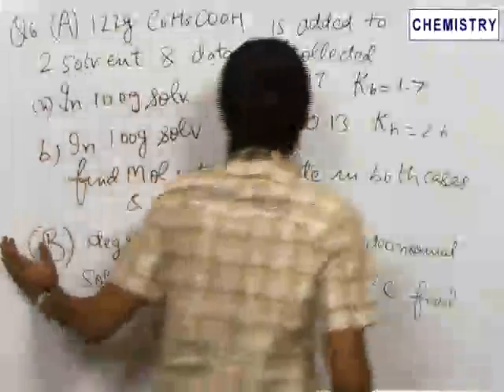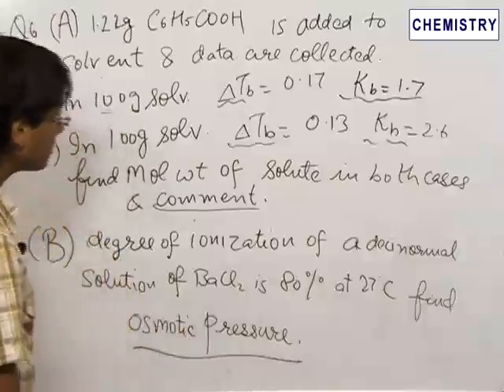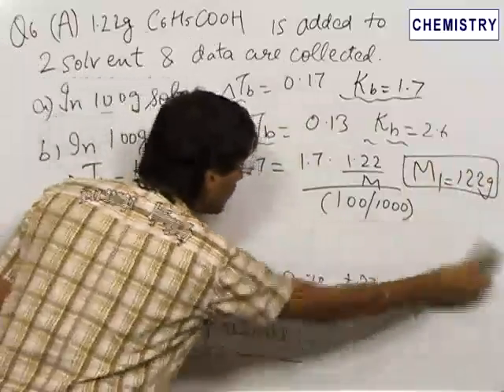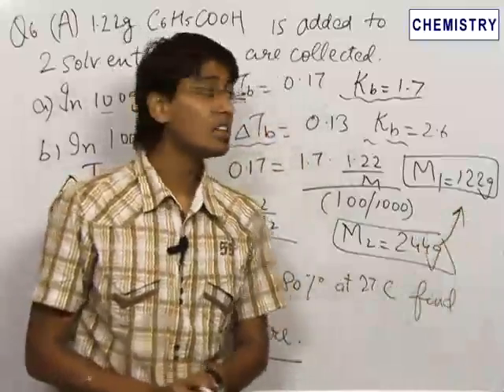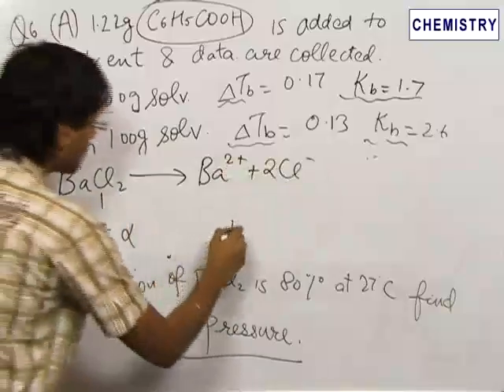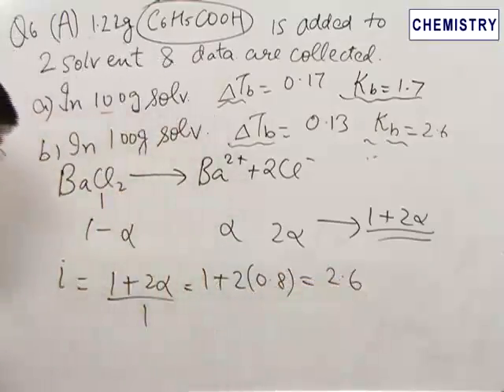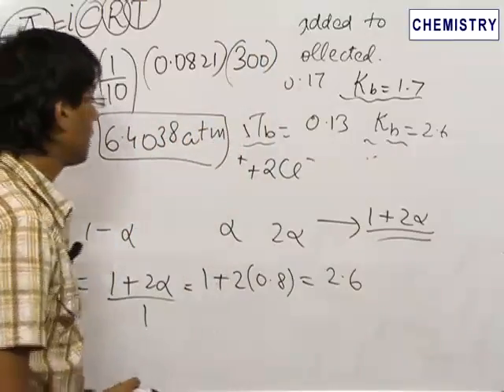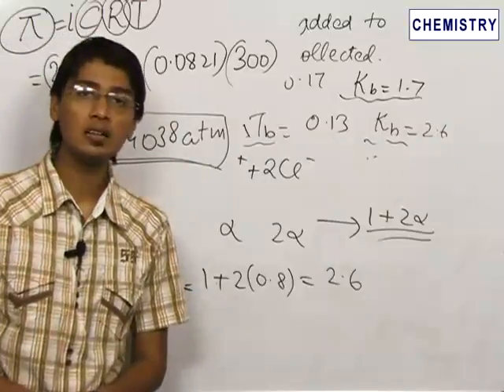Solved problem of Solutions based on new JEE pattern